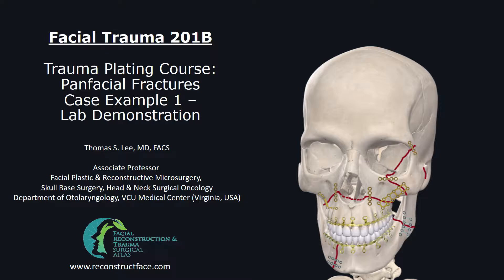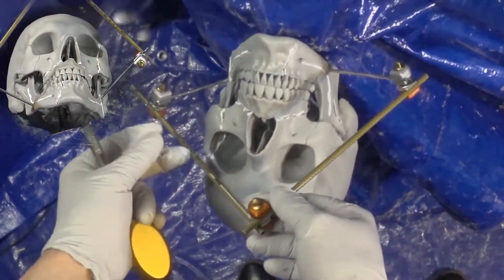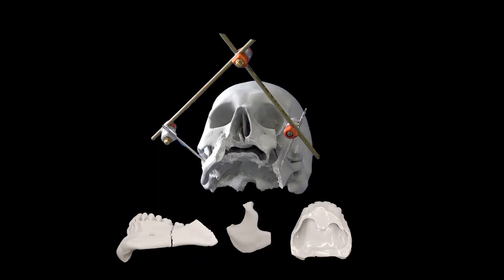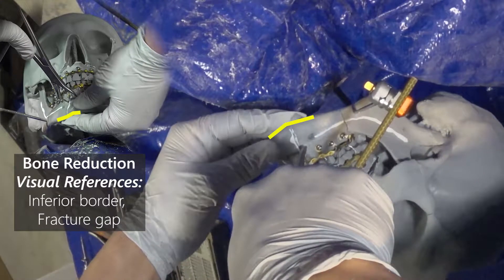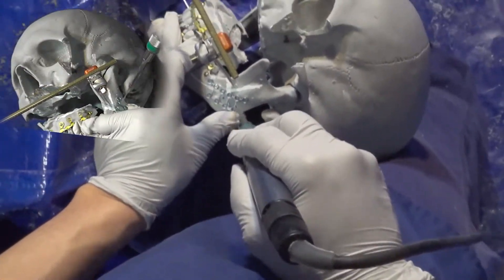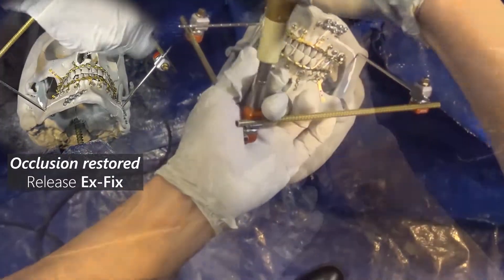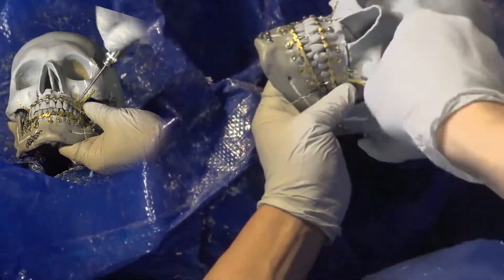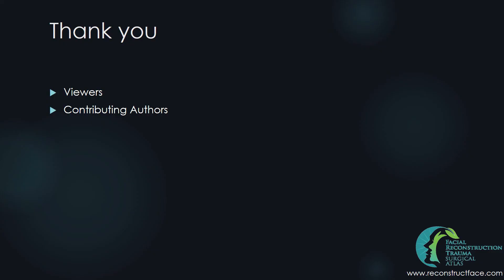ORIF ZMC, Mandible, Bilat Le Fort 1 Fx, Ex Fix [201B] Lab Demo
This video demonstrates how to repair a panfacial trauma case that involves midface and mandible.

Users can follow along and perform:
1) External Fixation Application to Mandible
2) Segmental Mandibulectomy to create Mandibular Parasymphysis and Angle Fractures
3) Lateral orbitectomy to create Zygomaticomaxillary Complex Fracture
4) Bilateral infrastructure maxillectomy to create bilateral Le Fort 1 Fractures
5) Maxillomandibular Fixation using Hybrid Archbars
6) Open Reduction & Internal Fixation of Parasymphysis and Angle Fractures
7) Open Reduction & Internal Fixation of Zygomaticomaxillary Complex Fracture
8) Open Reduction & Internal Fixation of bilateral Le Fort 1 Fractures

Visit reconstructface.com to become a member to gain exclusive access to full surgical library.